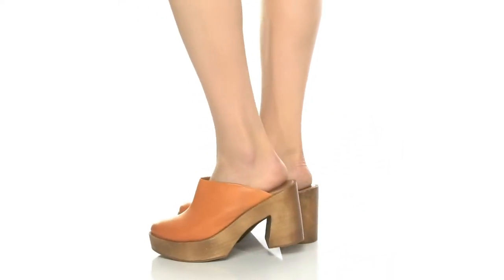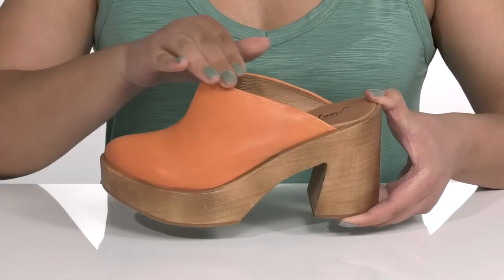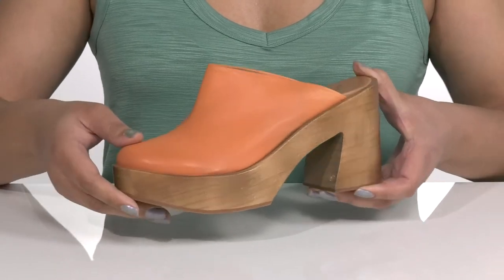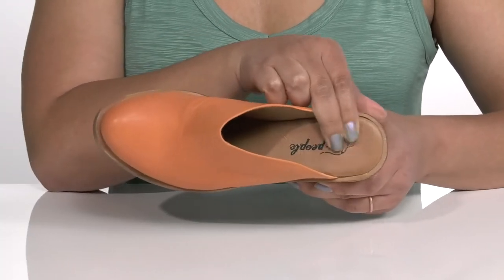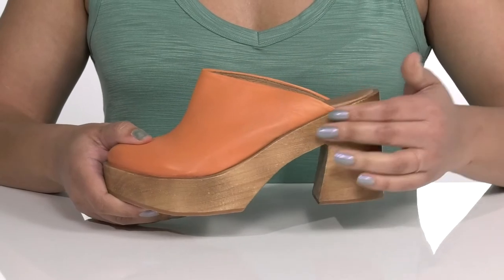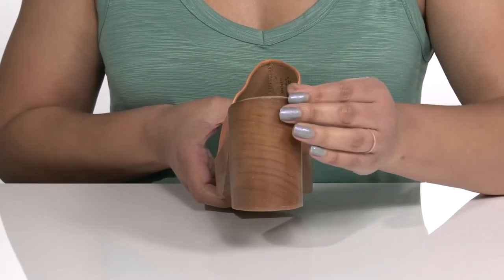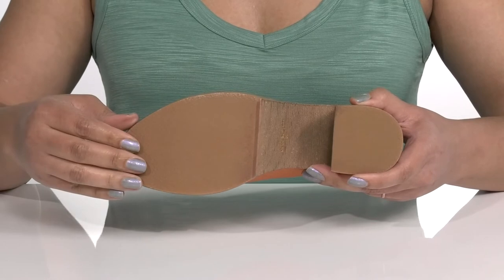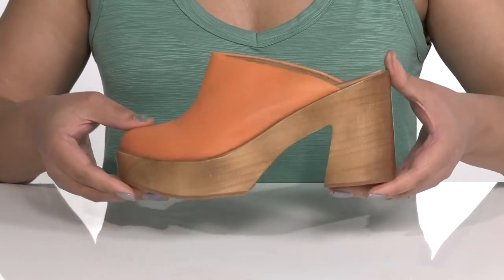Free People Suki Platform Clog SKU: 9713516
Slay your outfits wearing the Free People&trade; Suki Platform Clog that feature platform style pyramid heels.
Wooden midsole.
Slip-on closure.
Closed round toe.
Leather footbed.
Wooden outsole.
Measurements:Heel Height: 3.75 inPlatform Height: 1.5 inWeight: 8 oz.